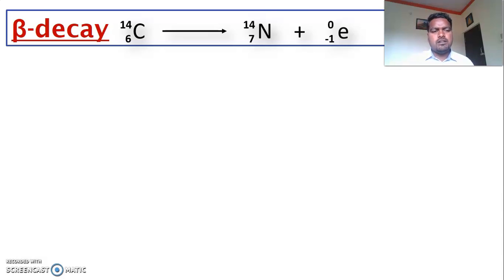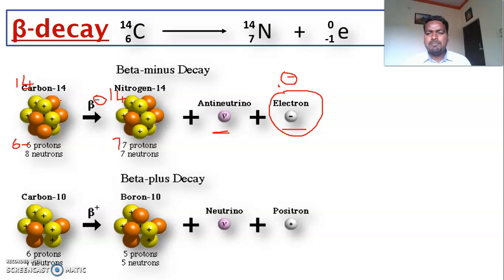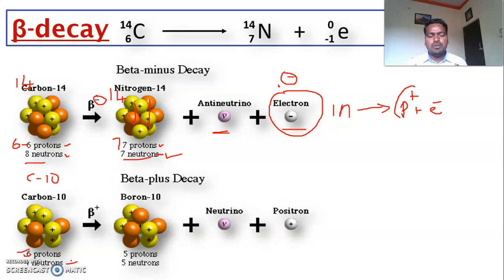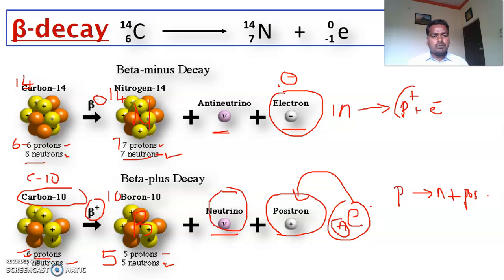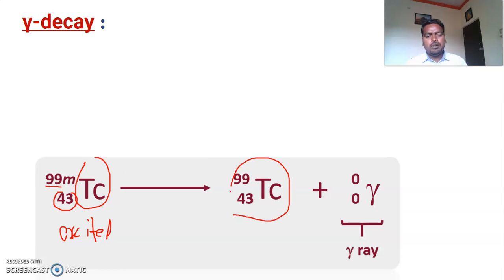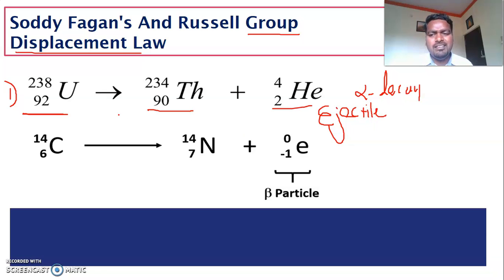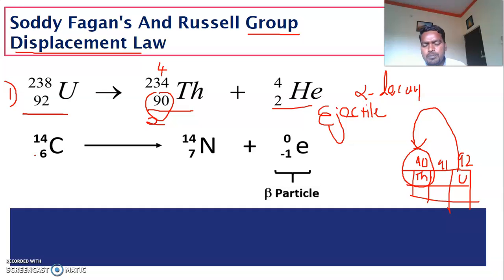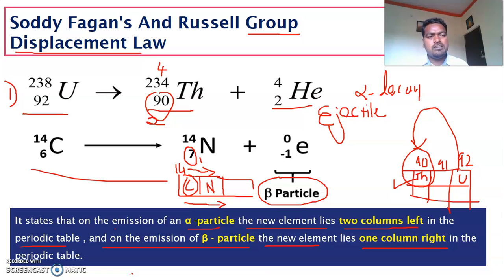Nuclear Chemistry- 6